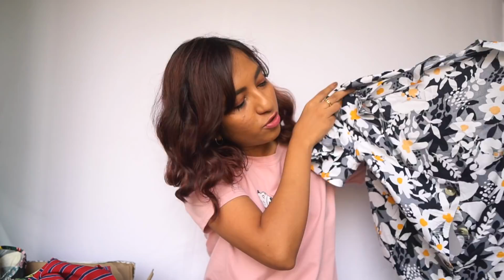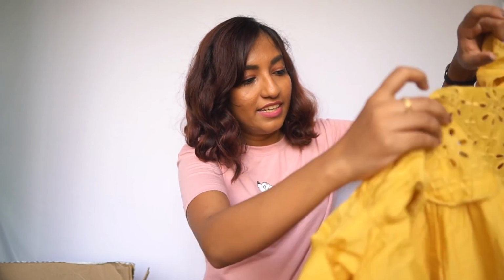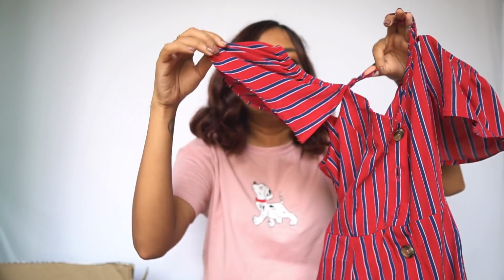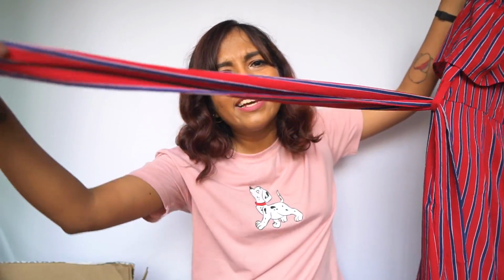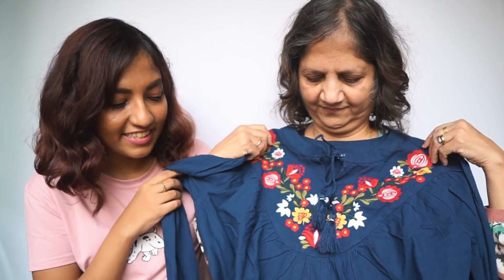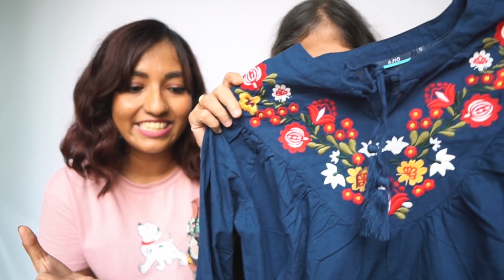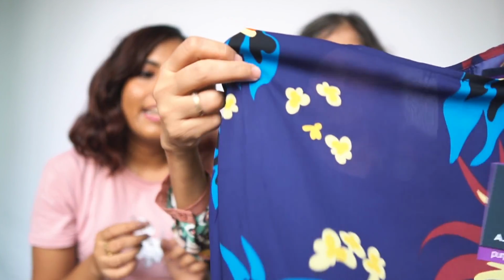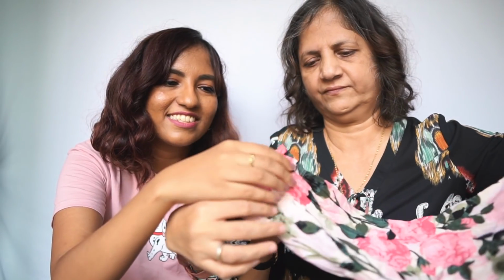AJIO Sale Try On Haul ft. Mom | Clothes under Rs 500! 📦👚 // Magali Vaz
I shopped Ajio's sale & got crazy deals. If you're looking for stylish clothes on a budget, check | For my shopping details, click SHOW MORE.

CAMERA ETC. 📸

WHAT I BOUGHT 🔶
I've been shopping on AJIO for a few years now. In Feb I made my first haul video featuring them. I do buy stuff from them every few months, I think it's a great Indian online shopping website if you want to look good on a budget. I've made multiple orders & never faced any issues.
I would recommend shopping on their website (whether on your computer or phone) because it gives a better experience than the app.

The total value of what I bought was ₹13,691. I got a bag discount of ₹3,843 & coupon discount of ₹5,329 & the final amount which I paid was ₹4,518 which I think is so good for everything I bought.

STUFF FOR ME // Got everything in my usual size S

STUFF FOR MOM // She usually wears M.

→ Peasant top with floral embroidery (super oversize so we downsized & got an S)

ABOUT 💁🏽‍♀️
Hi I'm Magali, a 26 year old blogger + vlogger based in Mumbai, India.
On this channel I create fashion, beauty & lifestyle videos as well as travel vlogs. I'm uploading twice weekly in December, lots of fun beauty & fashion videos coming up!